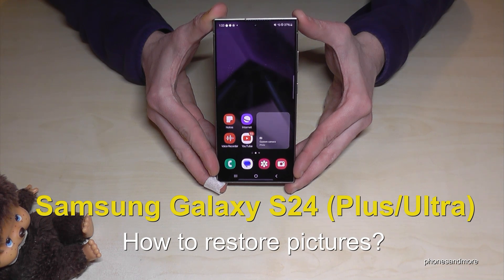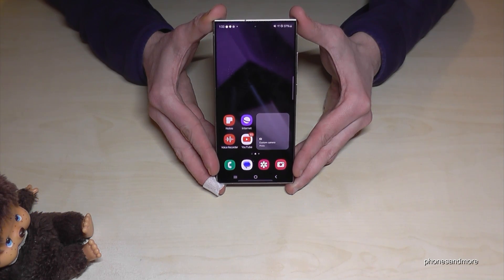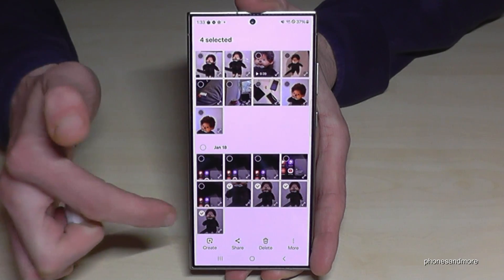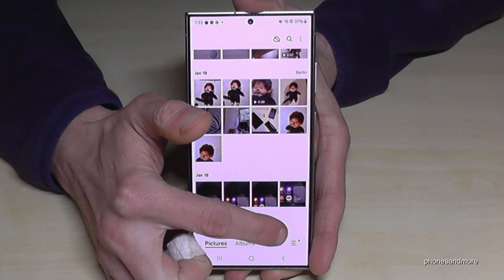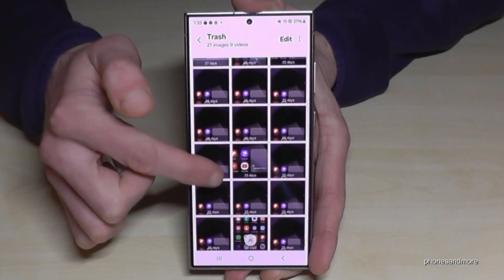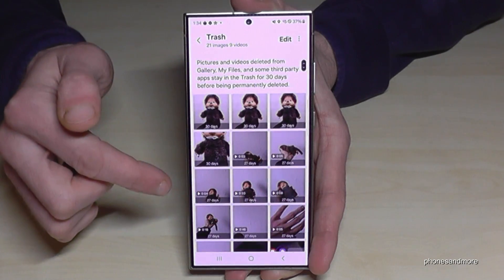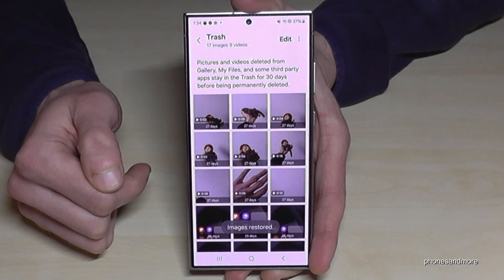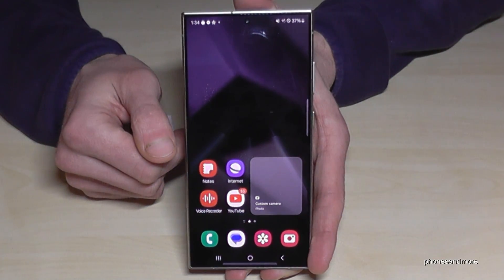Samsung Galaxy S24: How to restore Photos/Videos from the Recycle Bin? Also for S24 Plus & S24 Ultra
In this tutorial video I want to show you, how you can restore pictures and videos from the trash can with the Samsung Galaxy S24, S24 Plus and S24 Ultra If you have deleted a image/video the footage goes to a recycle bin and remains there 30 days. After there are gone completely.

I have used a Samsung S24 Ultra for that video..